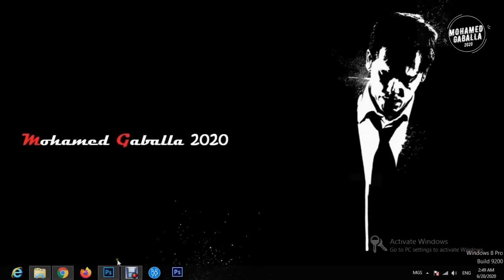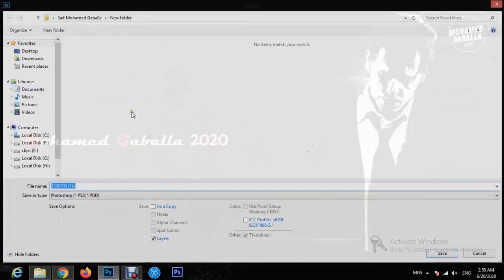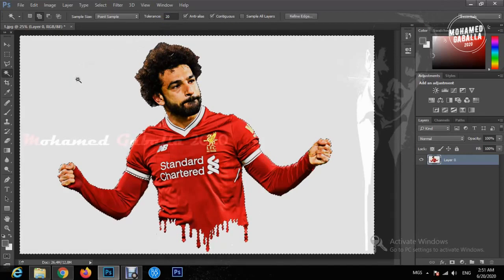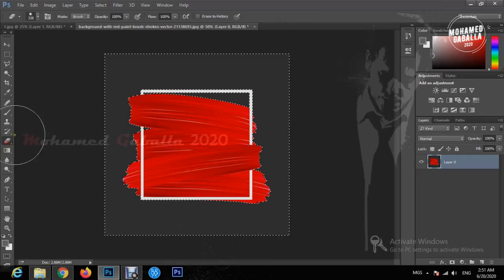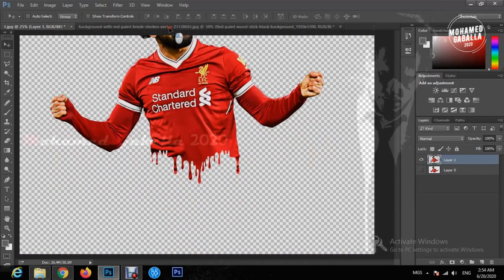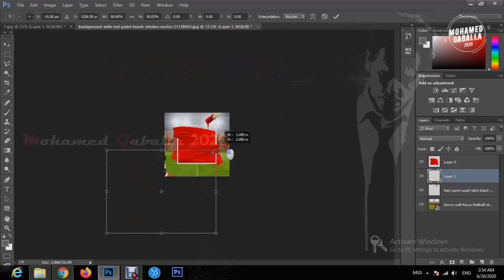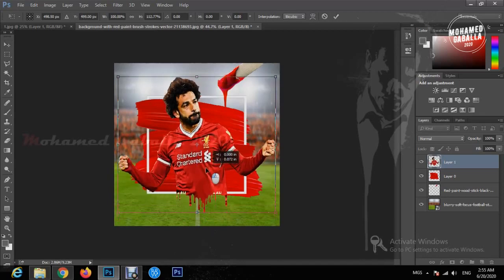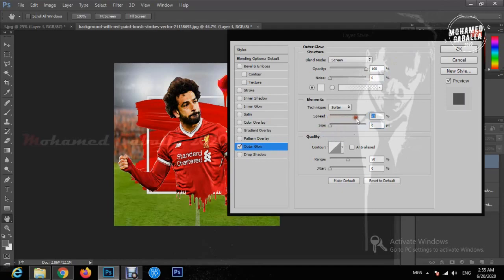Adobe Photoshop : dripping paint effect and adding a background by easy way . تأثير تساقط الألوان .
using adobe photoshop to add some fun effects to the pictures like this one (dripping paint) by easy way .. no need to be professional to make it it's easy steps and every one can enjoy it
Note : the voice in the video is edited so that every one can understand it easily .
model in the picture :  Mohamed Salah (Mo Salah) the famous Egyptian Footballer .
backgrounds : you can chose any pictures as long as  you can make a good idea by adding them together .
shortcuts used in this video :
CTRL + J   to create a new layer
CTRL + D   to remove the selection
CTRL + SHIFT + I to inverse the selection